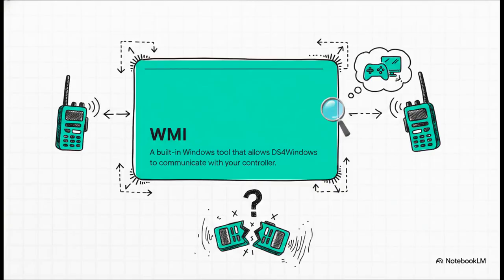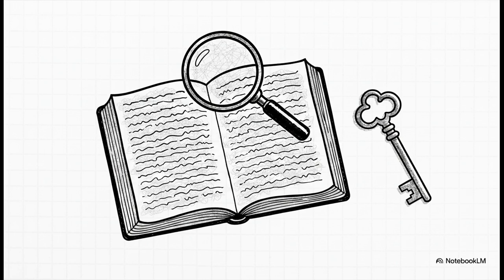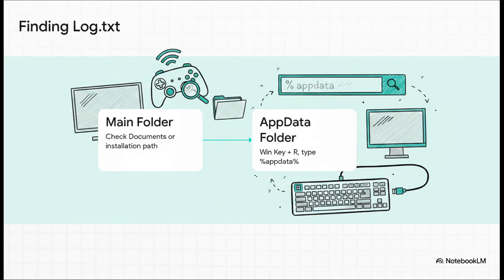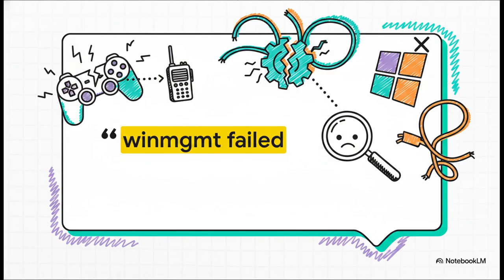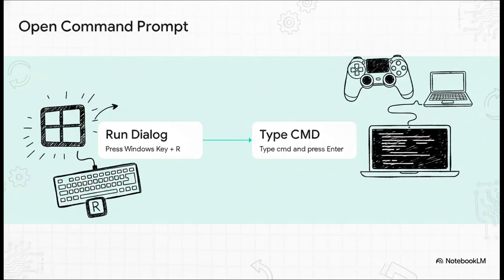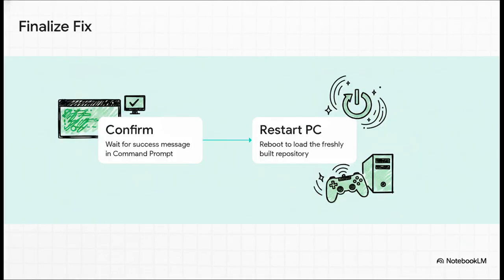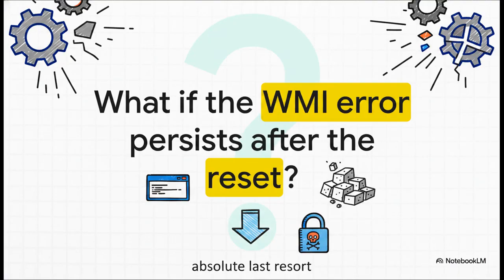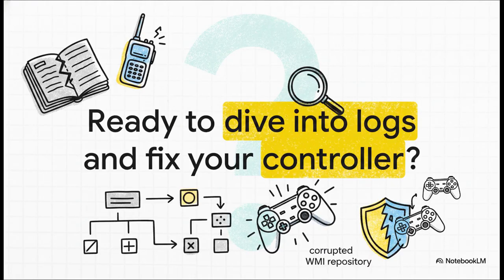Log.txt Errors Breaking DS4Windows? FIX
🎮 DS4Windows WMI ERROR FIX! Log.txt Errors Solved ⚡

Getting “winmgmt failed” or “Windows Management Interface not found” errors in DS4Windows? This guide will show you how to repair WMI issues and restore controller detection on Windows 10 & Windows 11! 🕹️💻

🔥 In This Video:
✅ What Windows Management Instrumentation (WMI) is
✅ Why DS4Windows depends on WMI
✅ Fix “winmgmt failed” error
✅ Fix “Windows Management Interface not found”
✅ Find & read DS4Windows Log.txt
✅ Reset the WMI repository safely
✅ Restore controller communication
✅ Advanced Windows repair options

🚀 DS4Windows uses WMI (Windows Management Instrumentation) to communicate with your controllers and system hardware. If WMI becomes corrupted, DS4Windows may stop working, crash, or fail to detect controllers properly.

⚡ Errors Covered:
❌ "winmgmt failed"
❌ "Windows Management Interface not found"
❌ Controller communication failures
❌ DS4Windows startup issues
❌ Log.txt system errors

🛠️ Fix Steps Explained:
✔ Open Command Prompt
✔ Stop WMI service using:
net stop winmgmt

✔ Reset repository using:
winmgmt /resetrepository

✔ Repair Windows if WMI remains broken

📂 Where To Find Log.txt:
• Main DS4Windows folder
• %appdata%\DS4Windows

🎮 Works With:
• PS5 DualSense
• PS4 DualShock 4
• Nintendo Switch Pro
• Xbox Controllers
• Generic Gamepads